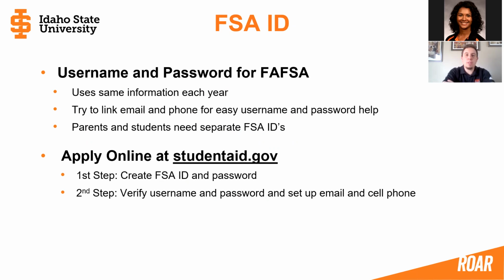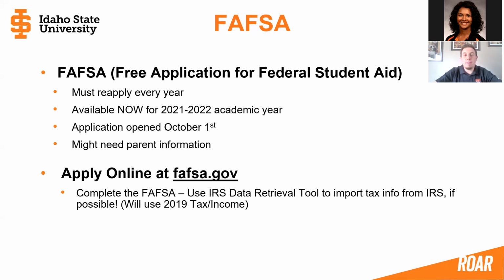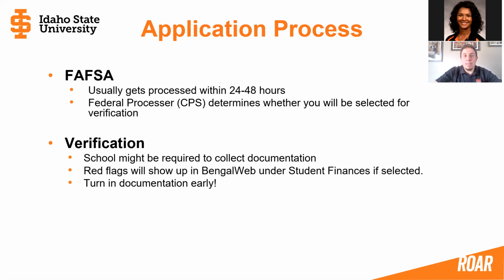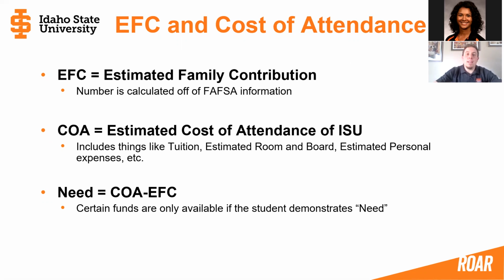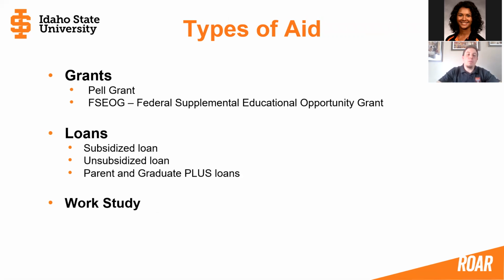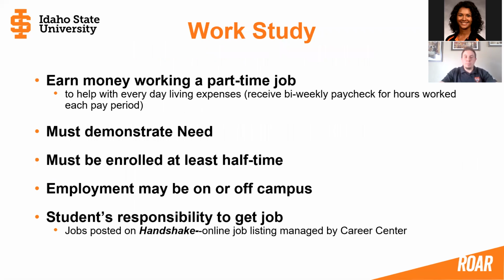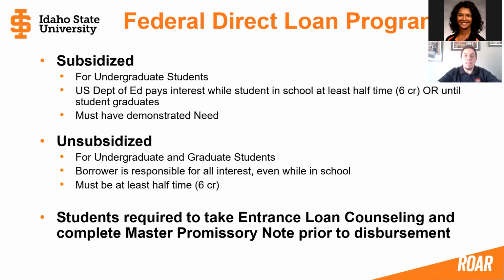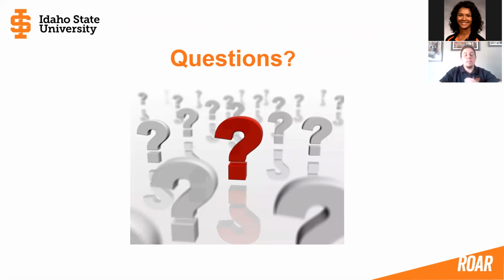FAFSA Webinar with Adam Smith!